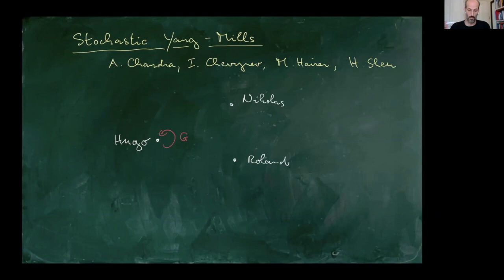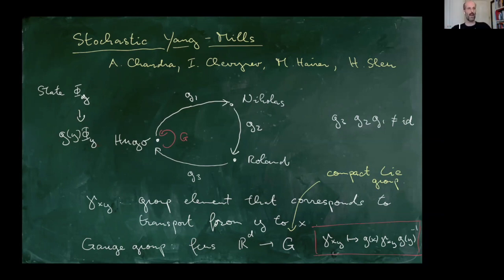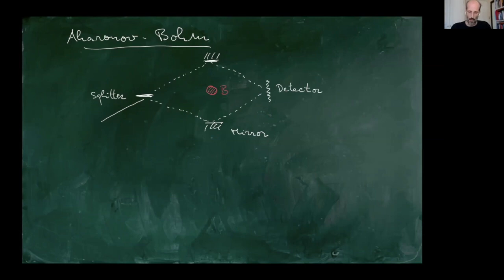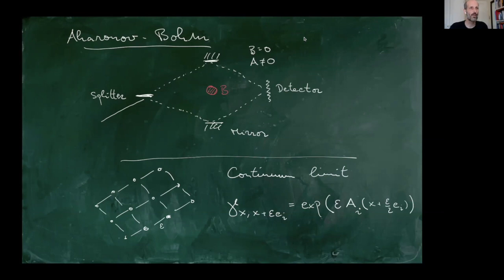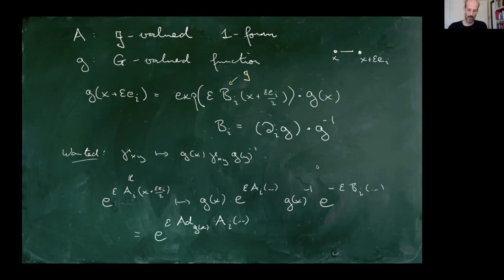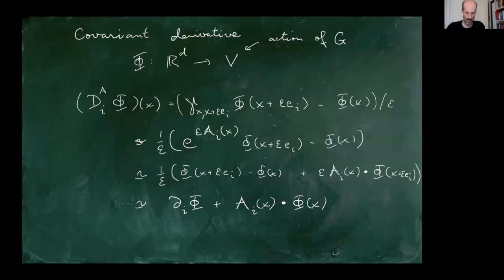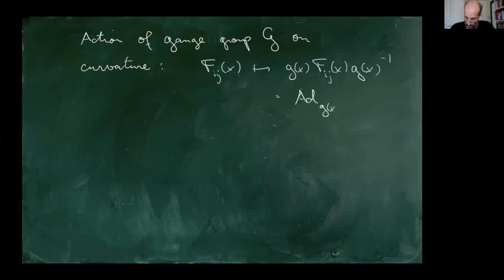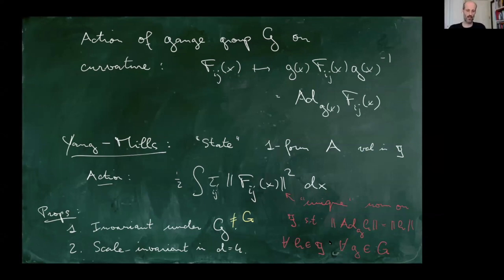Martin Hairer: Lecture #1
This is a first lecture on "Stochastic Yang-Mills" by Professor Martin Hairer.